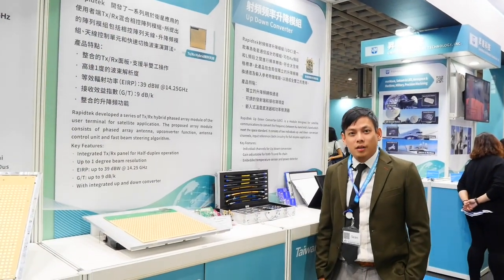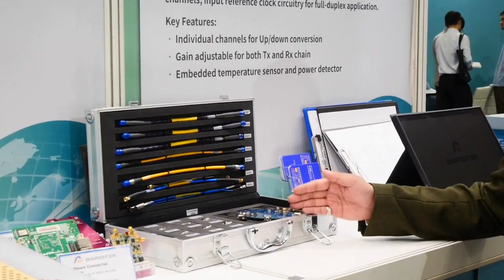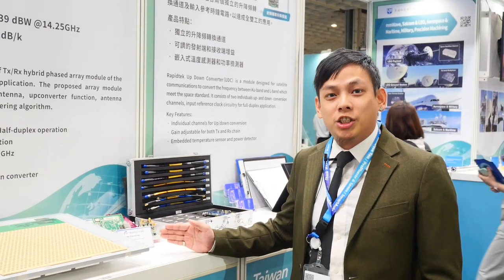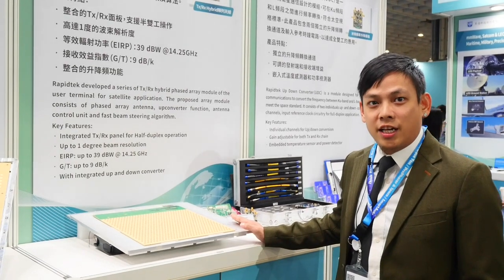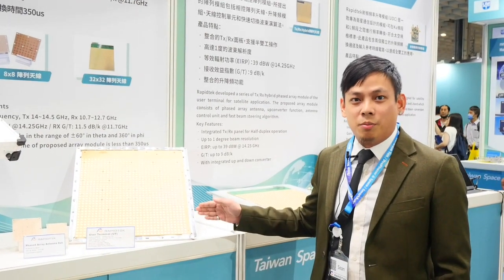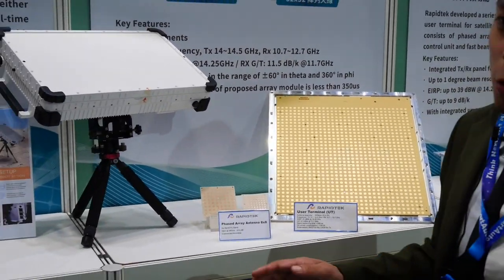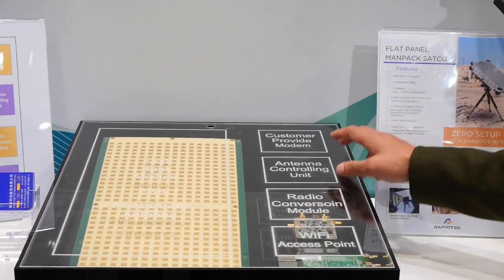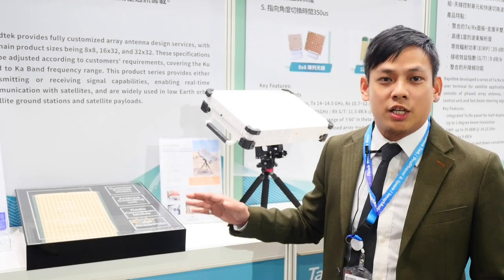【EETimes x TADTE】：Rapidtek showcases their FEM solutions at TADTE 2023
Rapidtek Technologies Inc. (Rapidtek), the leading Taiwanese AESA (Active Electric Scan Antenna) designer and RF testing solution provider, showcases their FEM solutions at TADTE 2023, including phased array antennas, communication payloads, and up-down converters. These solutions offer reliable and high-performance connectivity for a wide range of Low Earth Orbit (LEO) satellite applications.

In addition, to meet the customized needs, Rapidtek has further introduced the RF Front-End Module (FEM) Solution that can be applied to multiple orbits, widely used in communication and transmission for LEO, MEO, and GEO satellites. It allows terrestrial, maritime, and aerial end-users to choose the most suitable satellite communication module for their specific needs, enhancing the stability of satellite communication and enabling applications in mobile transportation such as aircraft, ships, and automobiles.